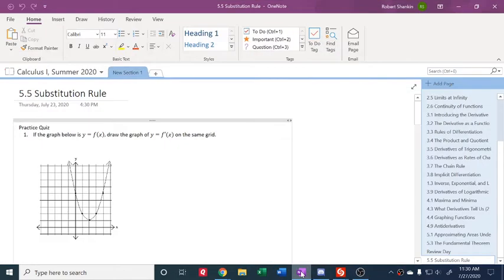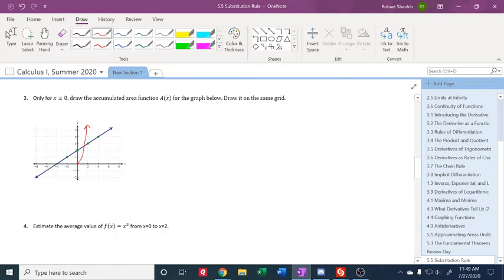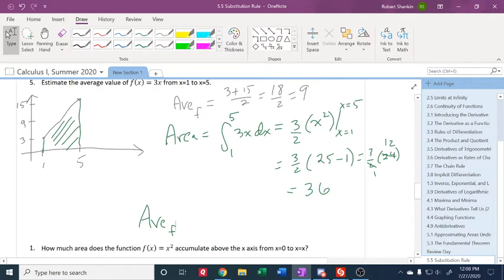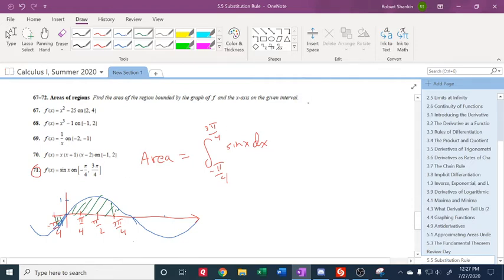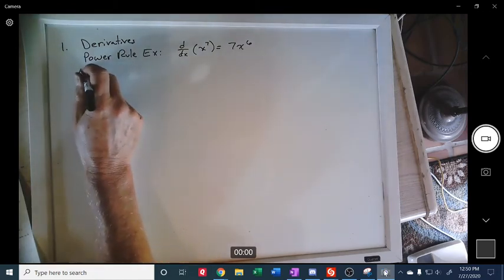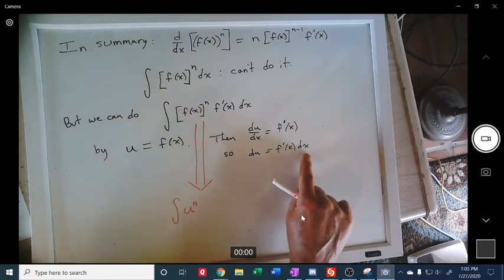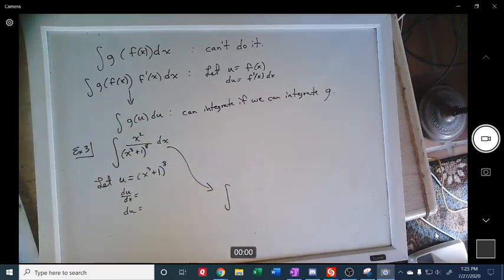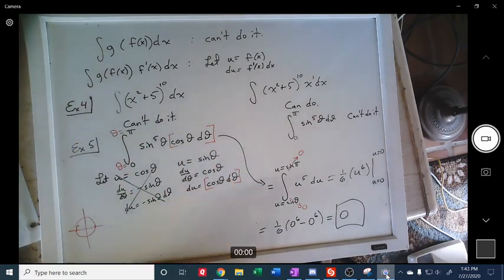Chapter 5 Section 5 The Substitution Rule